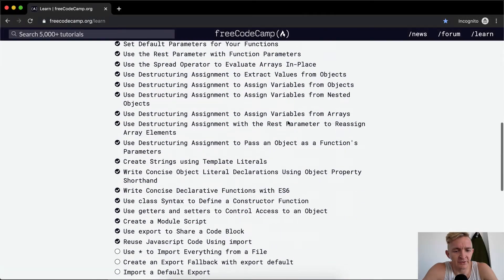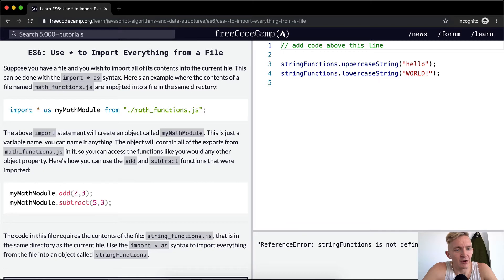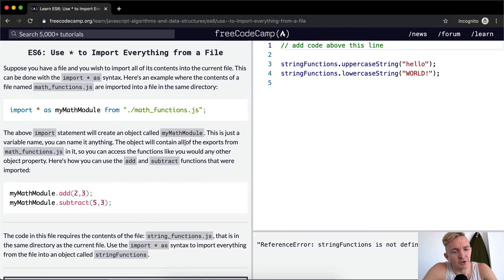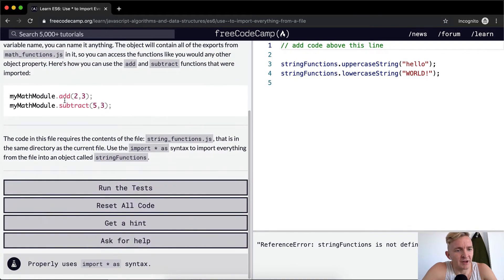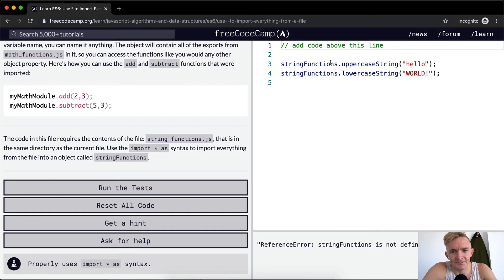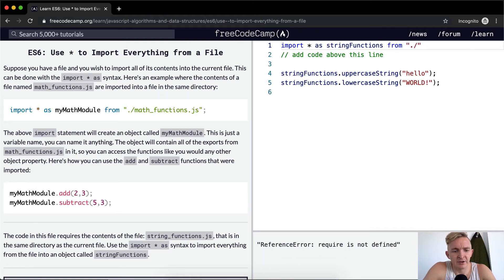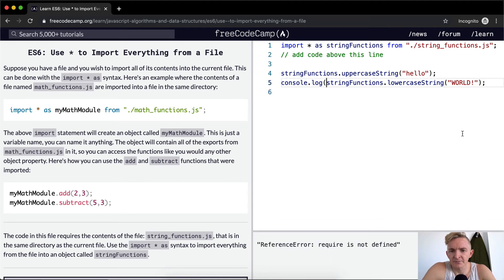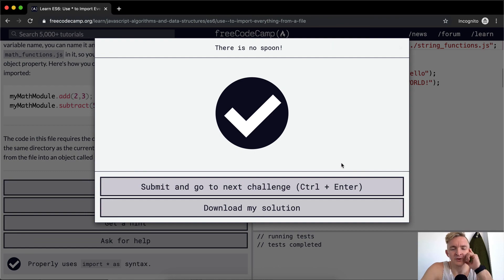ES6 - Use * to Import Everything from a File - Free Code Camp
In this JavaScript ES6 tutorial we use * to import everything from a file. This is one part of a multi-part series where I attempt to go in depth on a collection of Free Code Camp material. I hope this helps you learn more effectively. Enjoy!